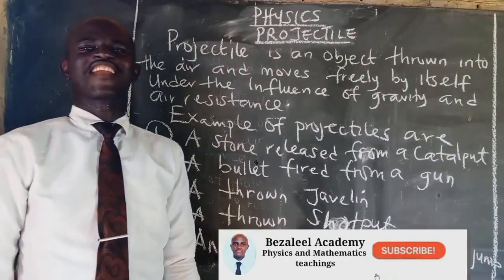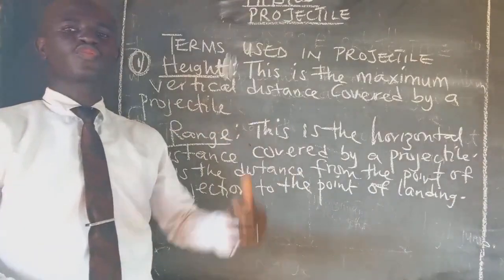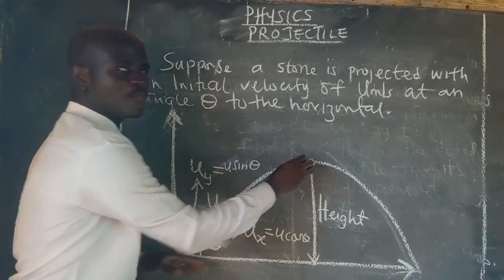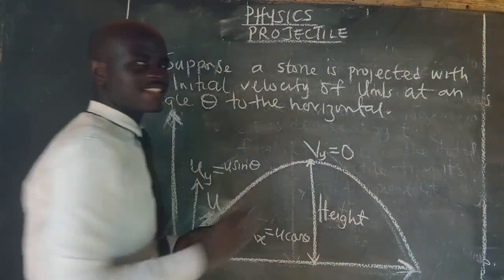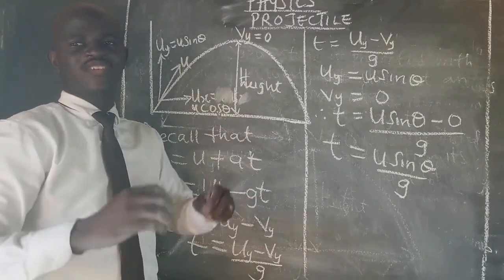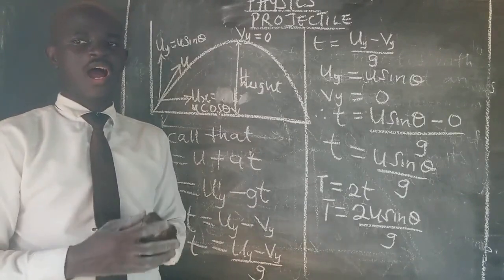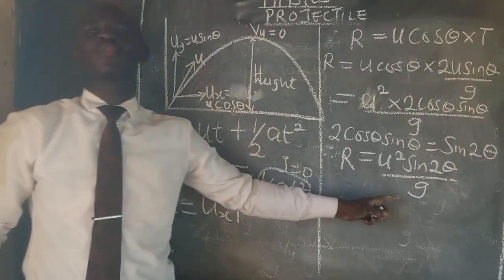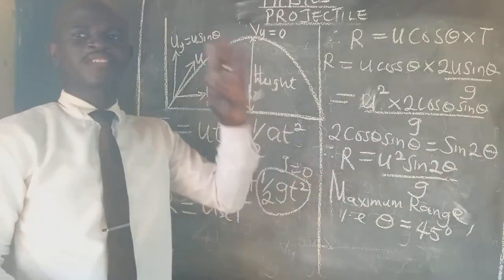🌟 Projectile and its terminologies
This teaching will give the definition of Projectile, its examples and how its terms can be derived from Equations of motion.